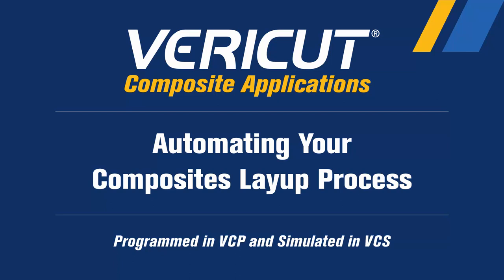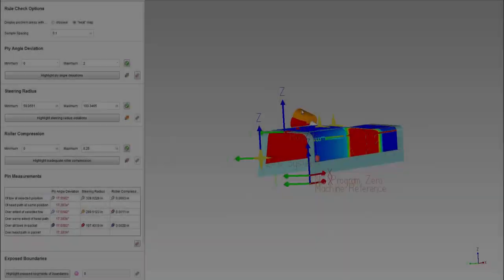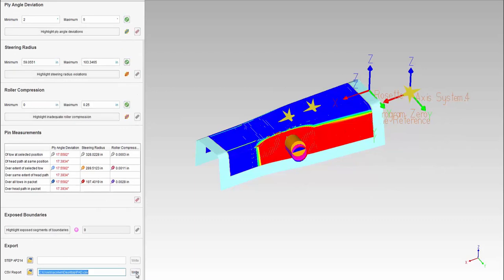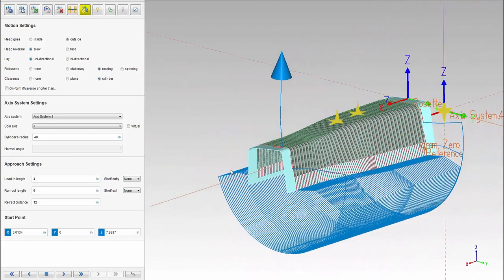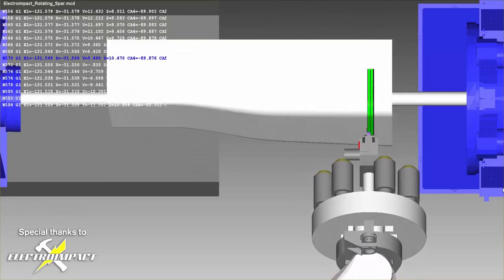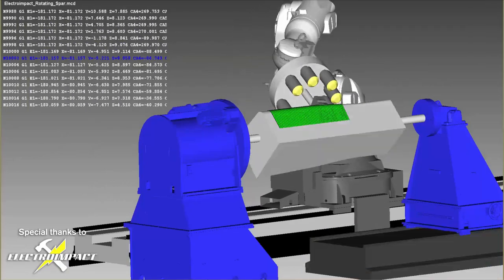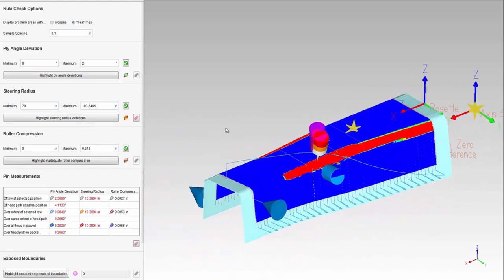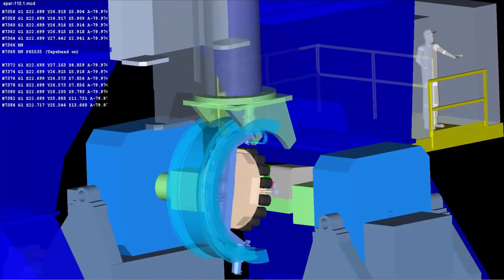Looking to Automate your Composites Layup Process?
In this video you will learn some of the benefits of automating your composites layup process which will help you determine if programming and simulation software is right for you.